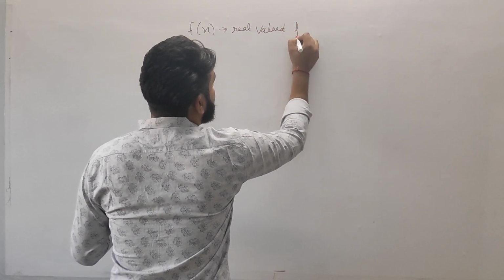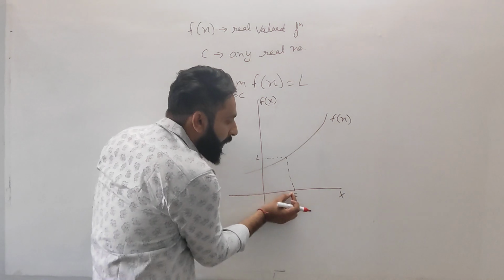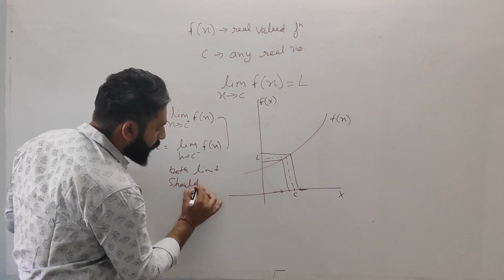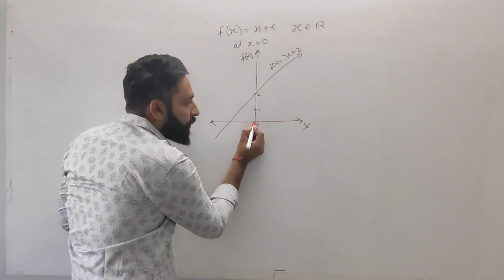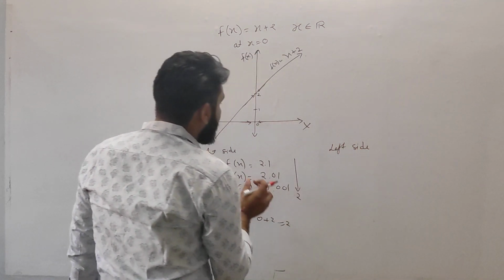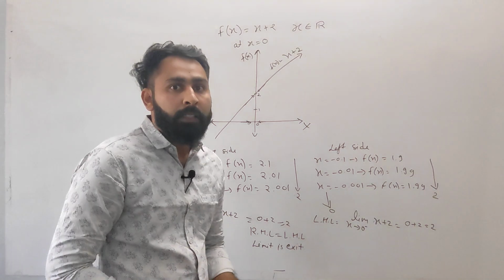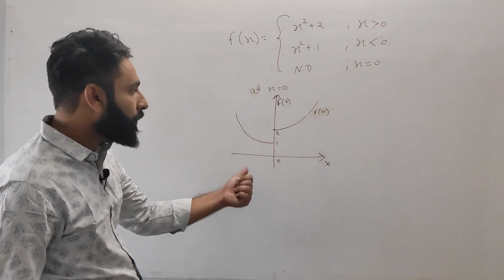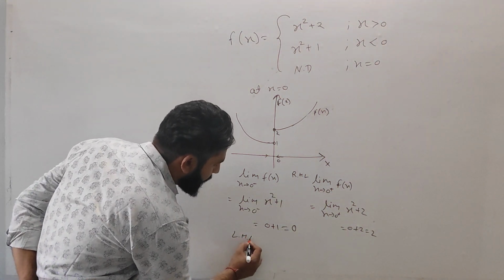Concept of Limits | Calculus | JEE